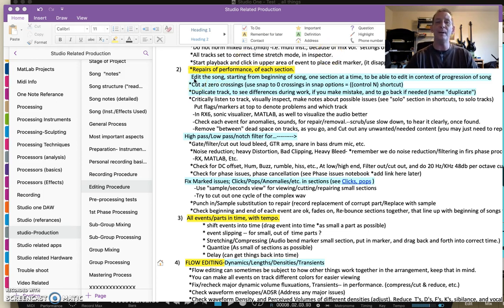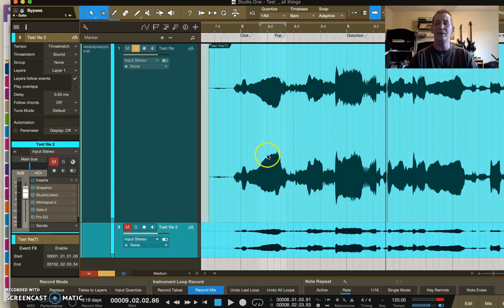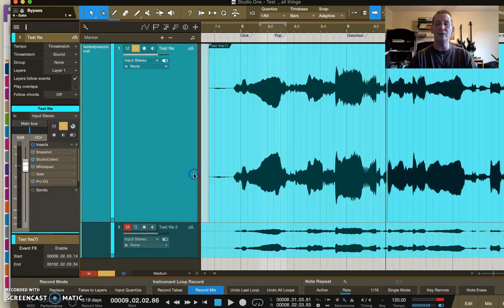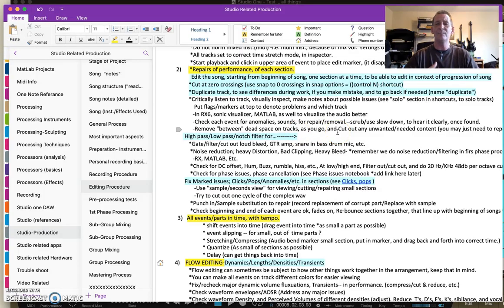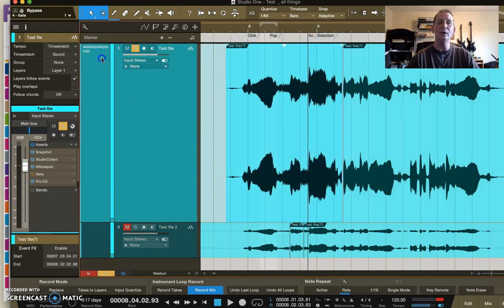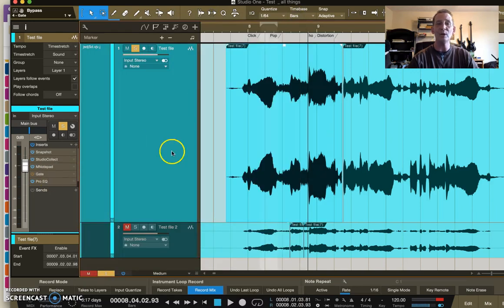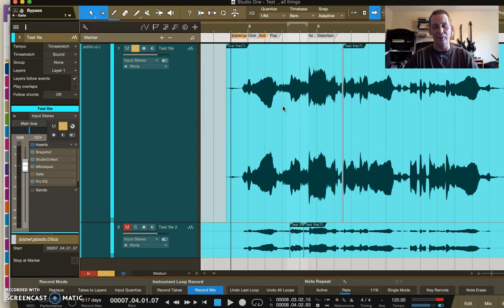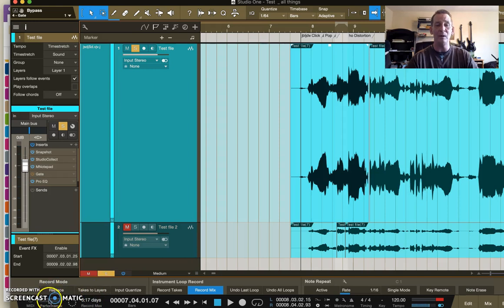Master Series 17; Editing Phase 4; Critical Listening and Visualizing Audio Issues, Markers/ Notes